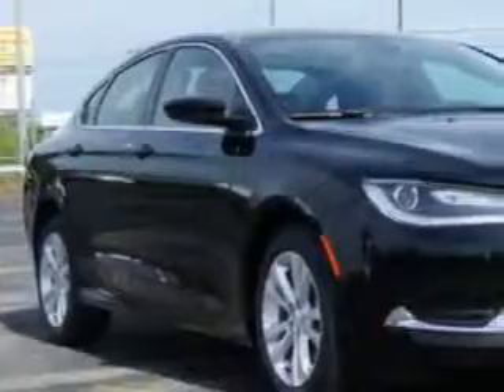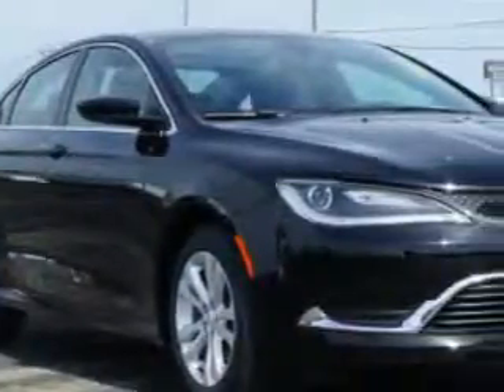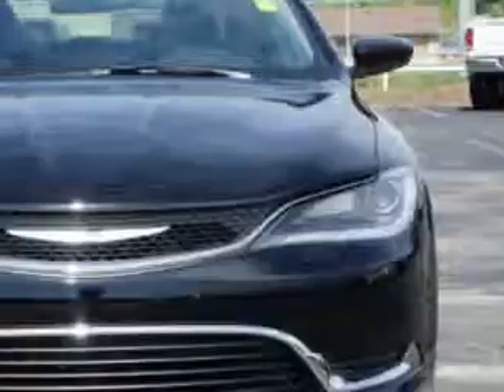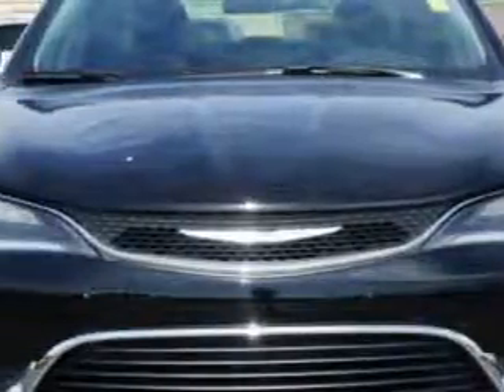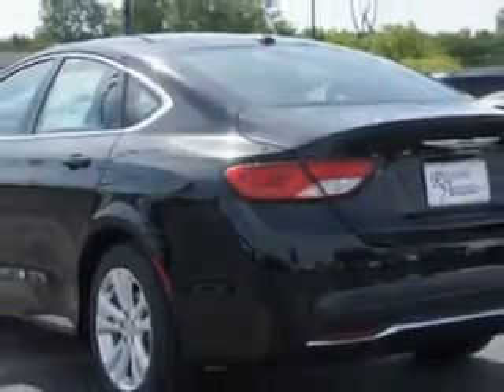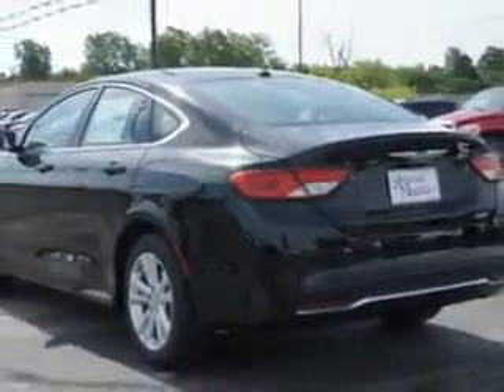2015 Chrysler 200 Riverside Autoplex of Muskogee Muskogee, OK 74401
Chrysler Imagine driving this Black Clear Coat Chrysler 200 4 Dr Sedan, equipped with a 4 Cylinder engine and an automatic transmission. Enjoy an exceptional 36 miles to the gallon on this great car with features like Sirius Xm Satellite Radio, Halogen Headlights, Auxiliary Audio Input - Ipod/Iphone Integration, Push-Button Start Keyless Ignition, Ambient Lighting, Electronic Stability Control, Anti-Theft Alarm System With Engine Immobilizer, Remote Anti-Theft Alarm System, Electronic Brakeforce Distribution, Speed Sensitive Central Locking Power Door Locks, Emergency Braking Assist, Premium Cloth Upholstery, Electric Power Steering, and much more. Enjoy the drive and have peace of mind in this Chrysler 200. See us at Riverside Autoplex of Muskogee today!
MILES:     14
VIN:1C3CCCAB4FN503939

1711 West Shawnee
Muskogee, Oklahoma 74401